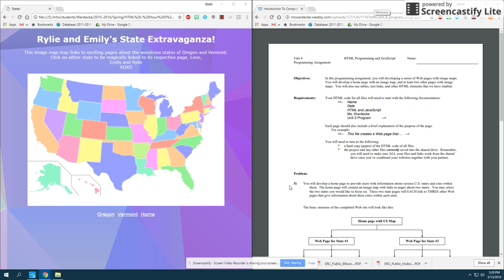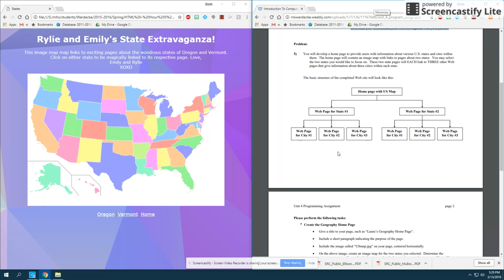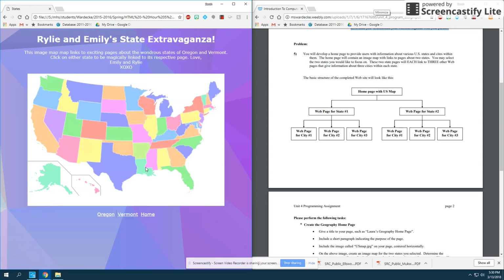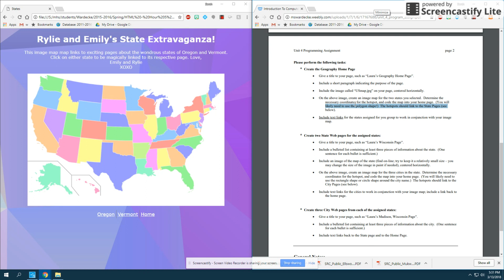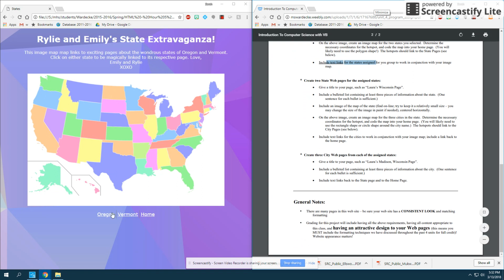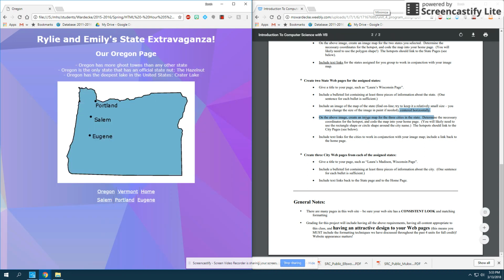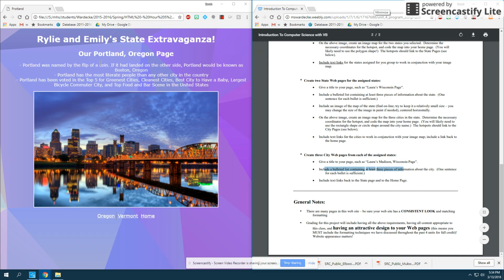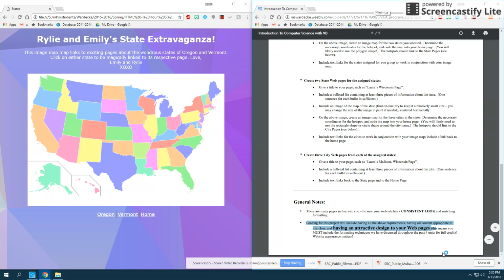HTML - Project 4A - US States Project